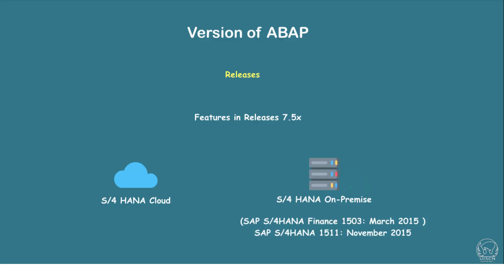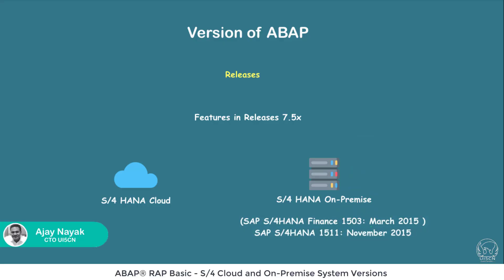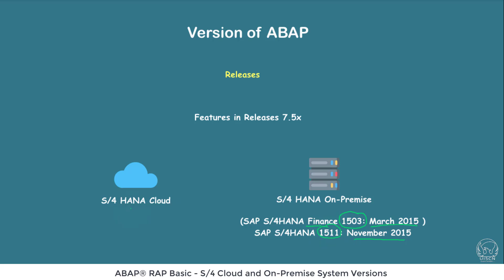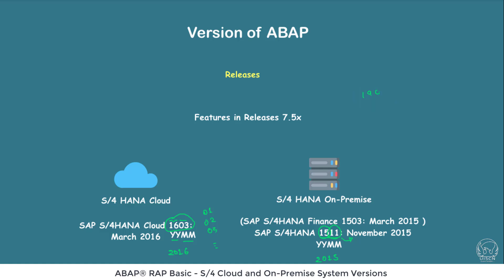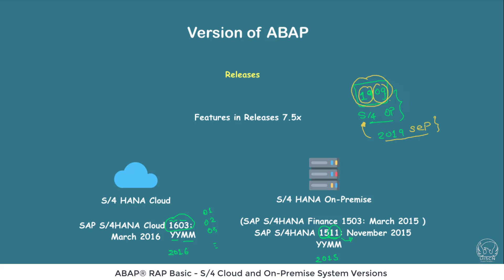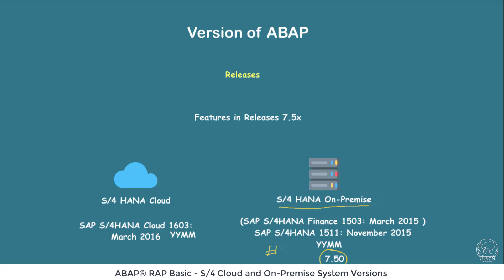S/4 HANA® Cloud and S/4 HANA® On-Premise Versions Naming Convention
In this video, we discuss how different versioning of S/4 HANA® Cloud and S/4 HANA® On-Premise Versions are put.

 ▶  Key Highlights of  SAP® ABAP® RAP Professional Development Course:

- First, we will start with ABAP® Versions and Understand in which system what versions are present
- Then, we will understand the theoretical side of ABAP® RAP to get a good background in - Architecture, VDM, Runtime, and Design-time Components
- Then, we will dive into starting hands-on for Managed Scenarios and Explore BDL Options in Behaviour Definition, we will create an End-to-End App on Managed Scenario
- Then, go towards the ABAP® Programming Language refresher before we start diving into Unmanaged implementation. Because in Unmanaged we have to program all the Implementation.
- Then, we will extend our managed App and Add Unmanaged Scenarios and Develop an End-to-End Flow
- Then, we will implement a few custom features with Unmanaged Scenarios

➜ Get Started with the Basics of RAP and ABAP® Versions and S/4 Versions
- ABAP® and S/4 HANA® Versions
- The architecture of SAP® RAP Compare to ABAP® Fiori® Model
- Managed vs Unmanaged
- VDM
- Runtime and Development Time of ABAP® RAP

➜  SAP® RAP Implementation - Managed Scenarios
- Hands-on Tools Setup
- Hands-on Managed Scenario Development
- Hands-on Complex Managed Scenario Development

➜ ABAP® Programming Refresher for UnManaged
- Hands-on: ABAP Programming Language Basics
- Hands-on: ABAP OOPS Programming Language Basics
- Hands-on: ABAP Messaging Classes

➜ SAP® RAP Implementation - Unmanaged Scenarios
- Hands-on: Extending App With Unmanaged Implementation
- Hands-on: Adding Custom Features for Unmanaged Implementation